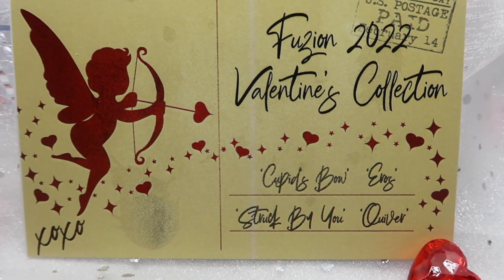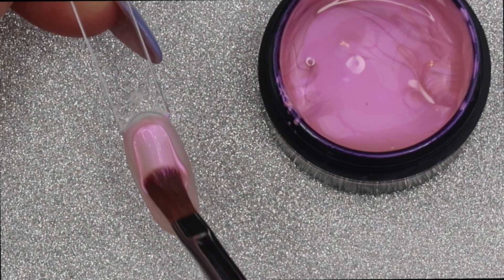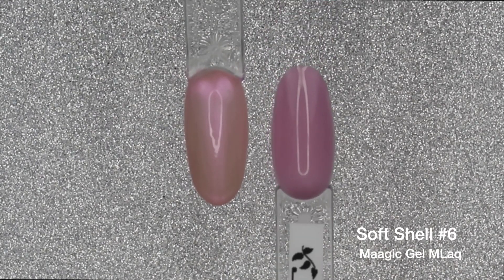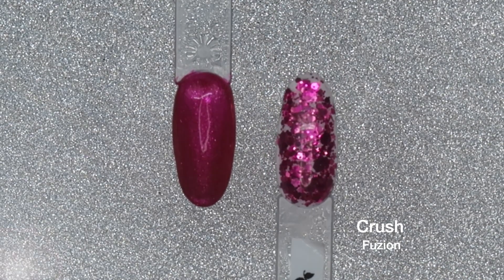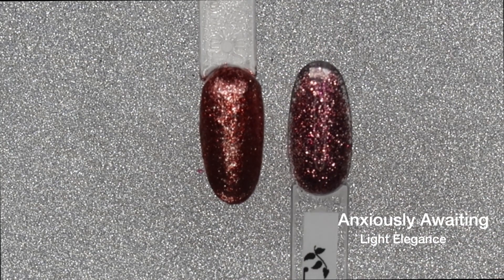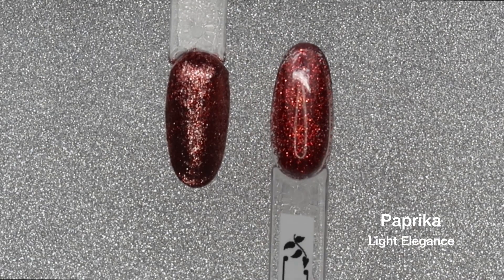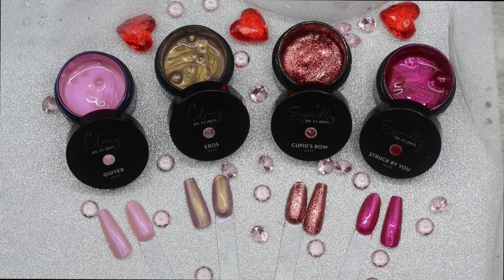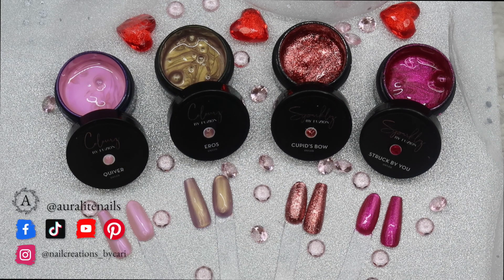Fuzion Valentine's Collection 2022 | Product Review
In today's video I share with you the NEW Valentine's collection from Fuzion.  Check out this limited edtion collection that comes in 15g pots perfect not only for "Heart- Day"  but all year round.

FAQ
Music

ZINJTY5K1N4ISELA